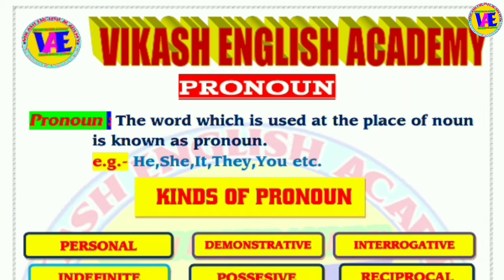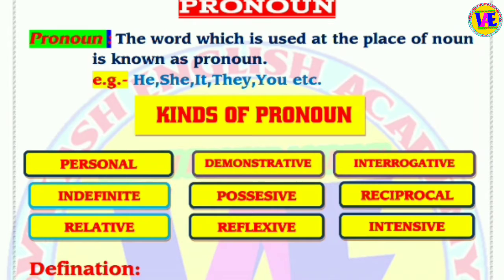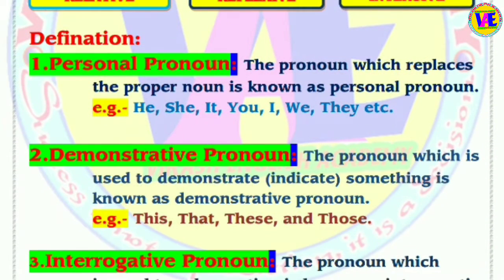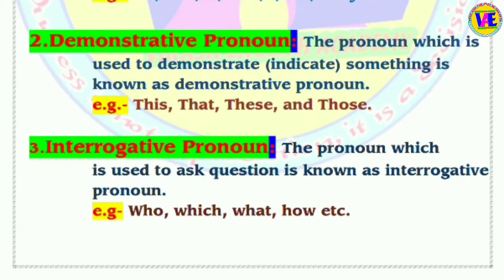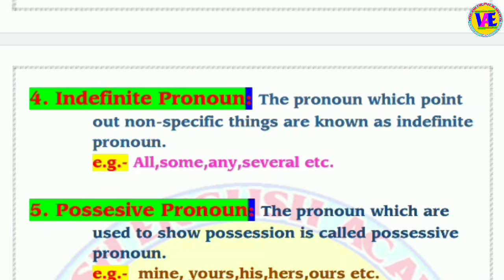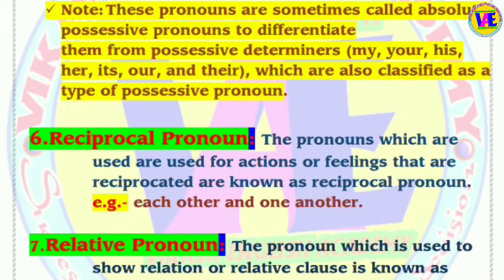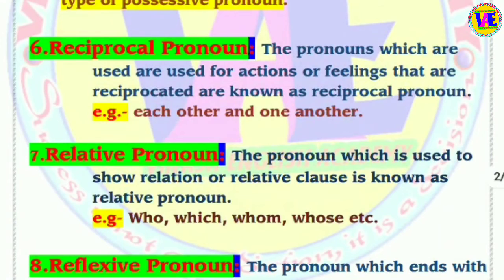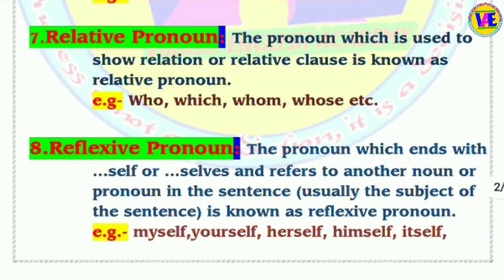PRONOUN || PARTS OF SPEECH || ENGLISH GRAMMAR || By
● New Online Classes are going on
● New Offline Batch will start as soon as the guidlines of the Government after the Covid-19 crisis.
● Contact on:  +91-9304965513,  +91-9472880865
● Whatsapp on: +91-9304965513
The channel VIKASH ENGLISH ACADEMY , now a leading channel and institute , is founded by Mr. Vikash Anand.  VIKASH ENGLISH ACADEMY imparts basic to advance learning to the students of Middle School, Secondary School, Senior Seconadry School, UPSC, BPSC,SSC CGL, Bank IBPS, CPO, NDA,CDS, CTET, BTET, STET and all other competitive exams. The VIKASH ENGLISH ACADEMY also provides a Paid Online Course/Class of English for beginners be it school students or all other competitive exams.
● "Distance must not be the barrier for the student who want to learn quality education in English." This is the secret idea beside launching the youtube channel.
●VIKASH ENGLISH ACADEMY provides:
●English Grammar
●Objective English
●Writing Skills / Descriptive English.
●English Spoken Class
●NCERT Text Book's Lessons.
●All Sections Of English to CBSE Students.
●TEXT BOOK'S LESSON Of Bihar Board students.
●CTET,BTET,STET Test Series and learning Materials.
●English Translations.
● Doubt Class.

●Grammar Sections includes:
Basic English Grammar| Parts Of Speech and its all kinds Explanation Topic wise| Time & Tense| Voice| Narration| Question Tags| Verb| Adverb| Subject-Verb Agreement and all other topics of English Grammar.
● Reading Sections Includes: Seen& Unseen Passge.
● Writing Section Includes:
    Every type of letters, application and paragraph, essay etc.
● Objective for Every type of exams.

●Best way to utilize free time (अपने फ्री टाइम को उपयोग करने का सबसे बेहतरीन तरीका)

Comment me in comment box.